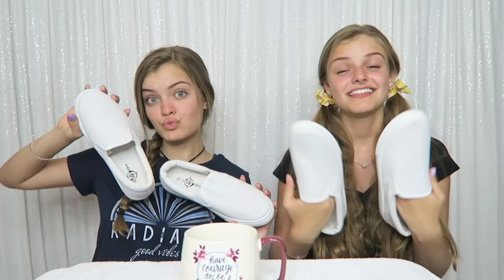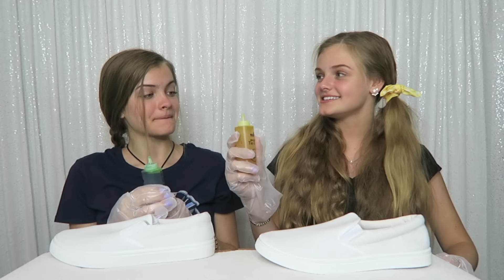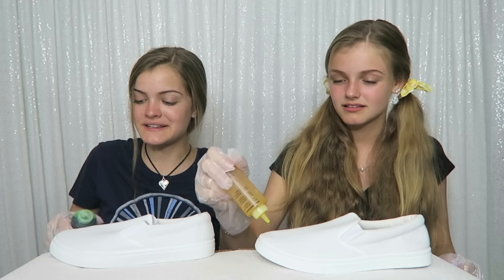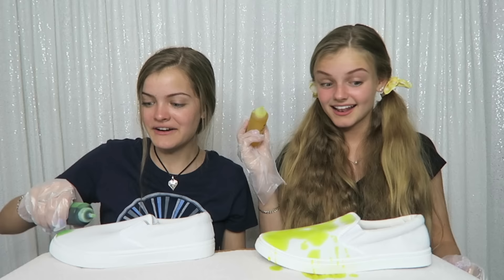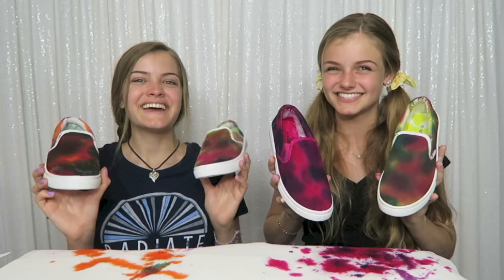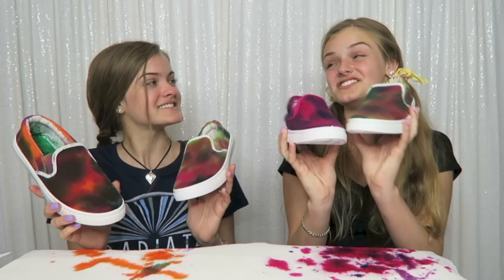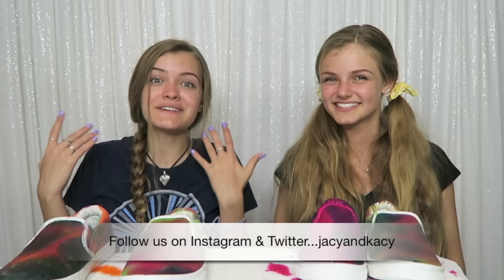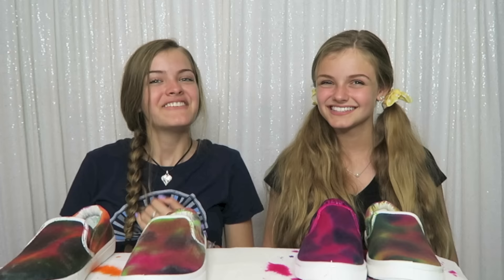3 Color Tie Dye Shoe Challenge ~ DIY Fun Shoes ~ Jacy and Kacy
Thank you to everyone who asked us for another 3 marker challenge. We thought it would be fun to switch it up and try 3 colors of tie dye. Whose shoes would you wear? We love reading your comments!